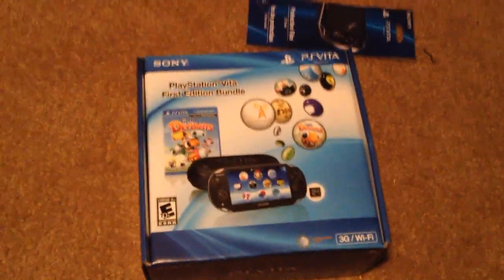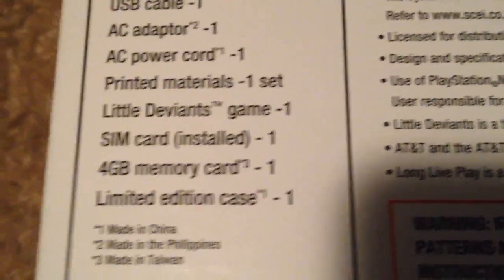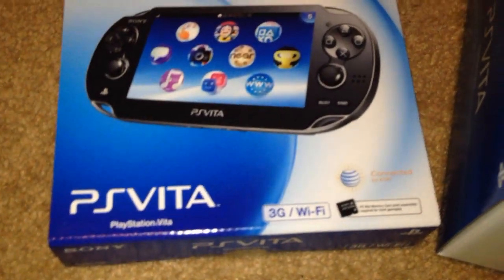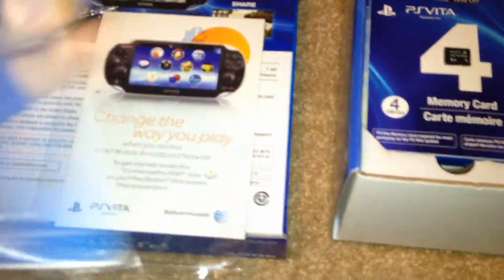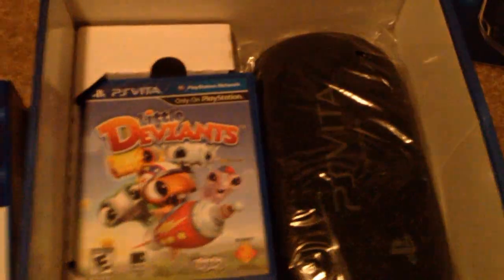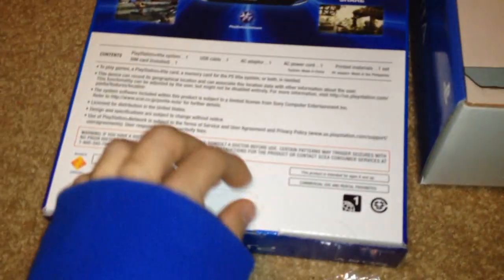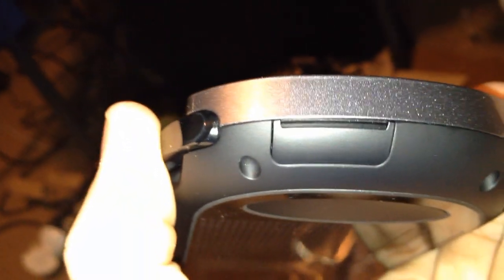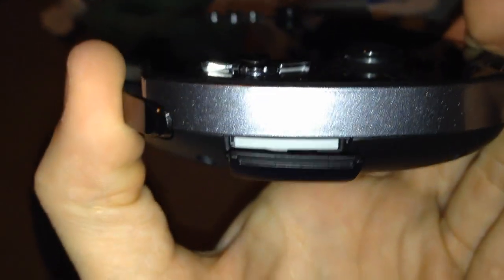Playstation Vita First Edition Bundle Unboxing (HD)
This is the unboxing of the new playstation vita. $349.99 and you had to pre order it to get it a week early.